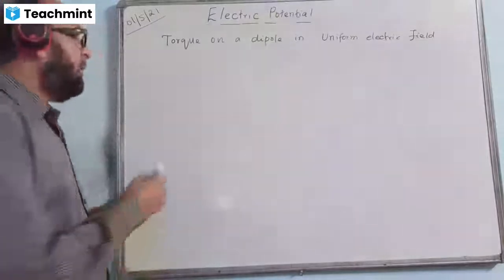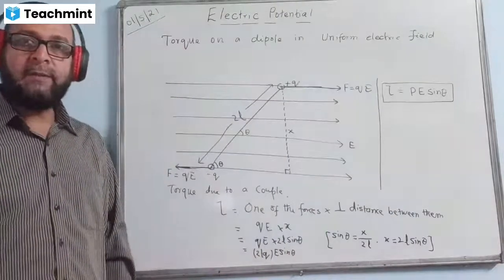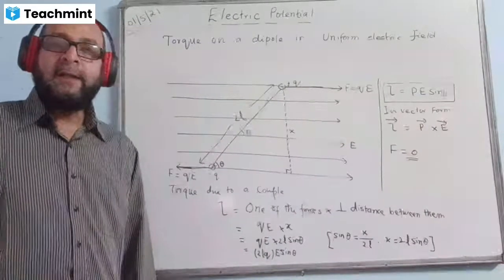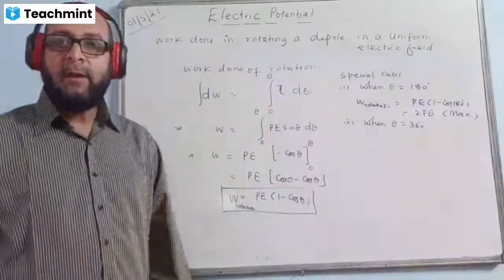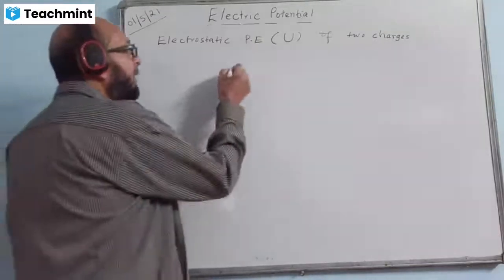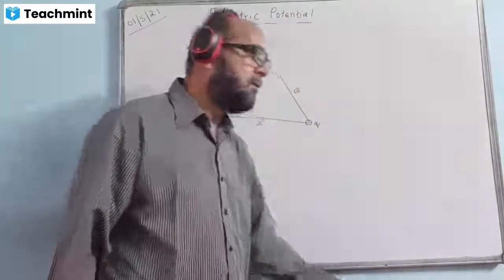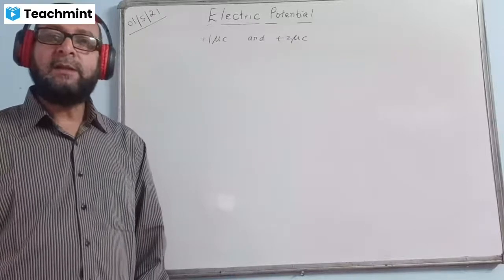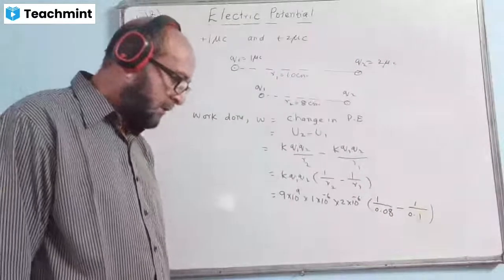ISC XII PHYSICS(Electric potential)